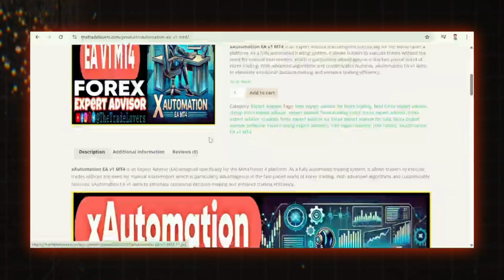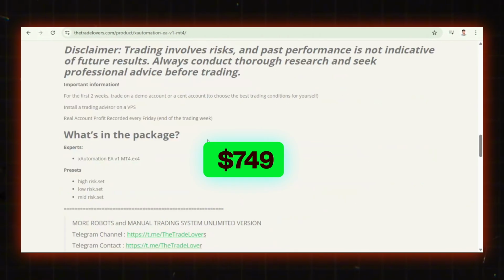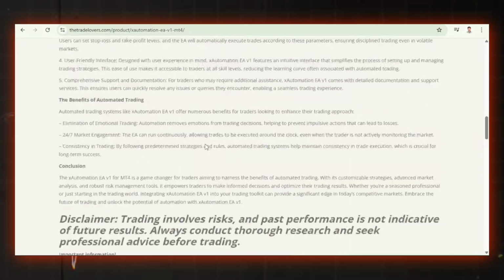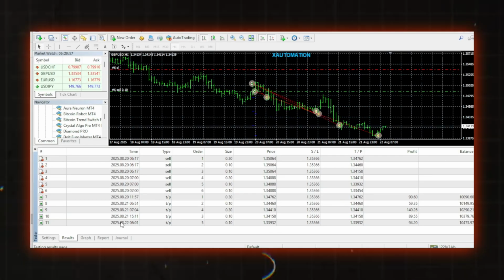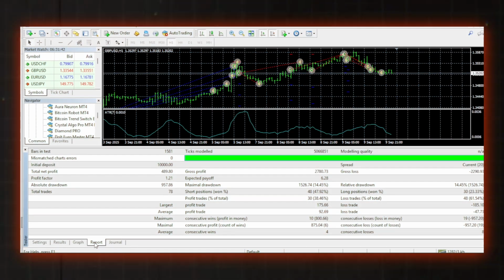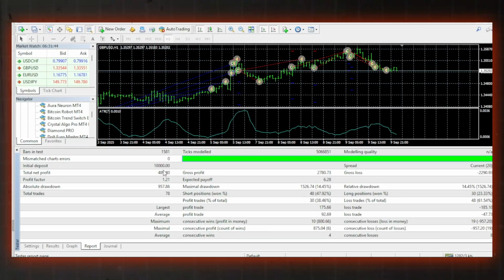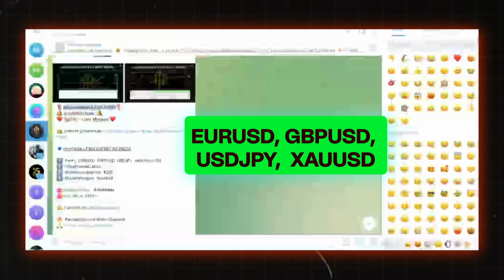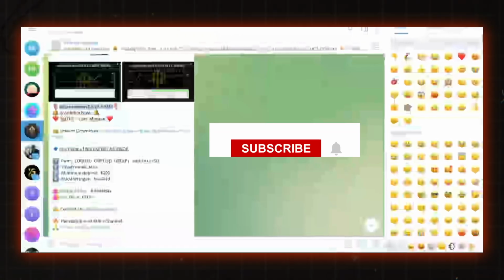xAutomation EA V1.0 MT4-Download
CLICK THIS TELEGRAM LINK AND JOIN OUR VIP GROUP
TO BE A PERMANENT MEMBER AND GET:
✔️ Instant Discount (Up to 60%) on All Products
✔️ Free Indicators (Unlimited Downloads)
✔️ Free Source Codes (Unlimited Downloads)
✔️ Free Trading Systems (Unlimited Downloads)
✔️ Free Trading Tools (Unlimited Downloads)
✔️ Download Latest EA with New Terminal & Set Files
✔️ Regular Updates
✔️ Priority 24×7 Support

What is xAutomation EA V1.0 MT4?

xAutomation EA V1.0 is a next-generation Expert Advisor built for traders who seek consistent performance with zero emotional bias. Developed by YoForex Premium, this EA is engineered using adaptive trading logic that automatically adjusts to market volatility, time sessions, and liquidity flows — making it a powerful solution for both beginners and professional traders.

Unlike most bots that rely on fixed parameters, xAutomation EA features dynamic algorithm switching, allowing it to shift between scalping, day trading, and swing trading based on live conditions. Its hybrid core blends machine-learning-driven pattern recognition with AI-based volatility control, offering unparalleled precision and stability.

Key Features of xAutomation EA V1.0 MT4

1. Adaptive Market Intelligence

Uses multi-layer algorithms that learn and adjust to market behavior.
Detects changes in volatility and liquidity to avoid false breakouts.
Automatically modifies risk levels according to real-time drawdown analysis.

2. Smart Trade Sequencing System

Step-based trade management ensures minimal exposure.
Uses sequential profit-locking to secure gains during volatile moves.
Built-in capital preservation module to safeguard your equity.

3. Multi-Mode Operation

Scalping Mode: Lightning-fast execution on M1–M15 for short-term profits.
Day Trading Mode: Controlled trades within London & NY sessions.
Swing Mode: Longer-term, trend-based positions on H1–H4 for higher returns.

4. Multi-Pair Optimization

Fully optimized for XAUUSD, EURUSD, GBPUSD, USDJPY, and NAS100.
Adapts its entry/exit logic according to each pair’s volatility curve.
Supports ECN brokers with low spread and fast execution.

5. Precision Money Management

Advanced Lot Auto-Sizing based on account equity.
Smart trailing stop and dynamic take-profit system.
Controlled grid spacing with adjustable risk scaling.

Performance Insight

Tested under real market data, xAutomation EA V1.0 MT4 demonstrated consistent growth with low drawdown and steady monthly returns. Its AI-driven logic ensures stable results across multiple timeframes and accounts, including prop-firm challenges and live trading setups.